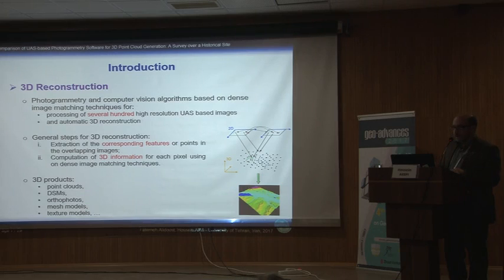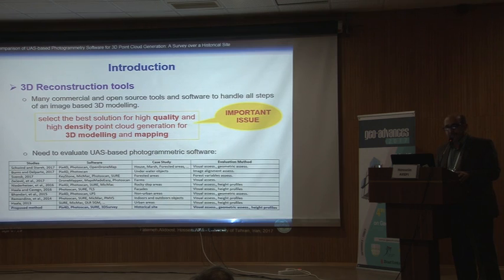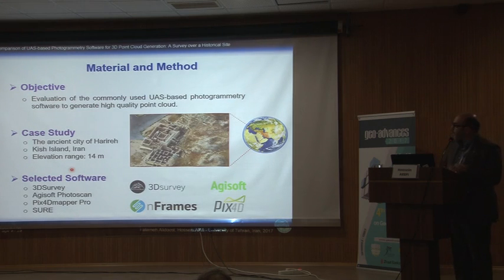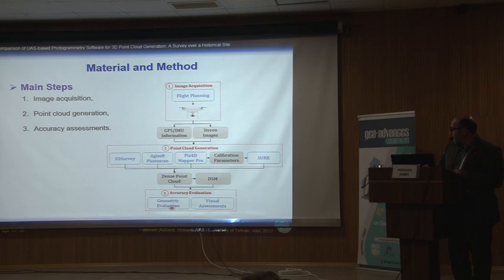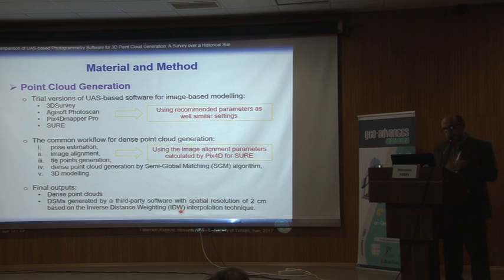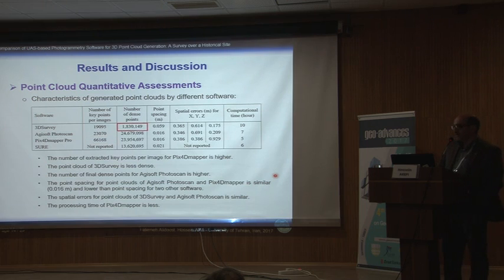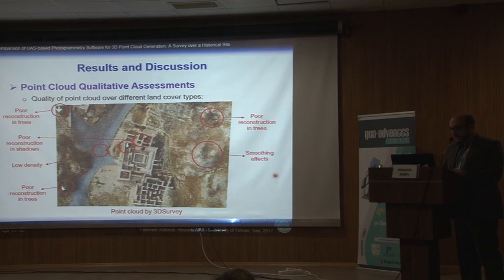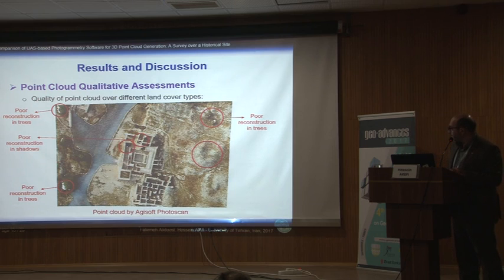GeoAdvances 2017 15.10.2017 Hall 2 Session 4 - 6 (Hossein Arafi_1)